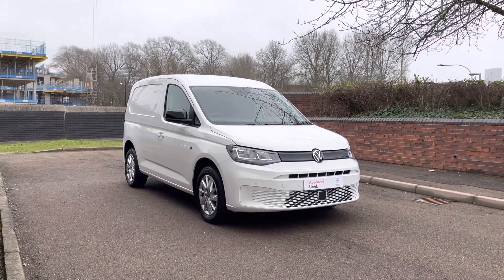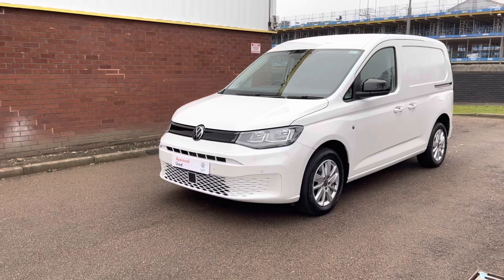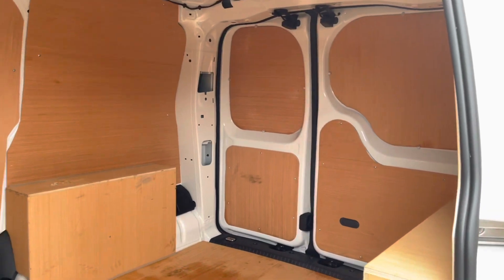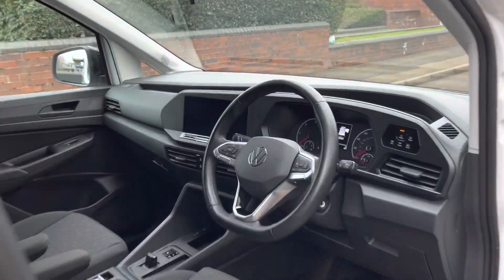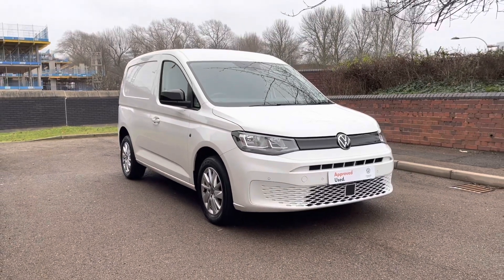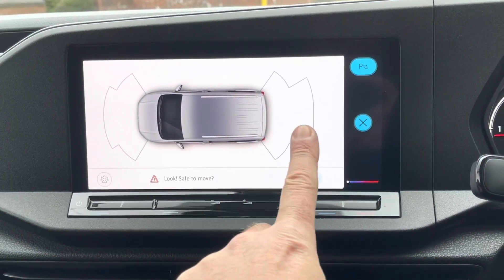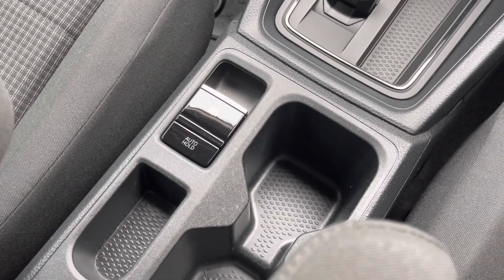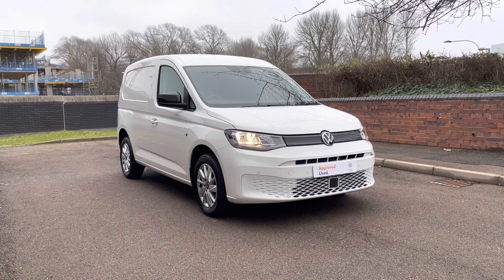Approved used Volkswagen Caddy Cargo Commerce Pro 2.0 TDI 122PS DSG Auto at Van Centre Birmingham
Here we have for you a Approved Used Caddy in Candy White :

Key Features

Daytime running headlights
High gloss black grille
16" Alloy wheels
Heated power folding mirrors
Passenger side sliding door
LED rear lights
Rear wing  doors without windows
2 Double Grid Check cloth seats
Leather wrapped steering wheel with multi function switches
10`colour touchscreen media system
Sat Nav
Dab / FM radio
Park distance control for front and rear parking sensors
2 C charge ports in front console
Electric handbrake with auto hold handbrake
Fully wood Ply-lined load area